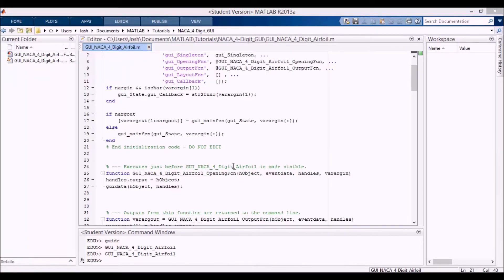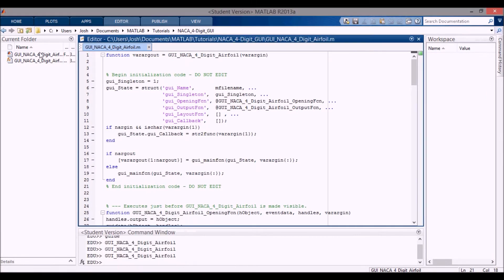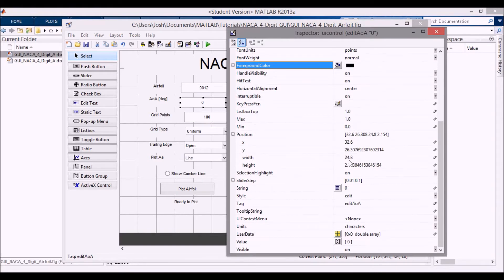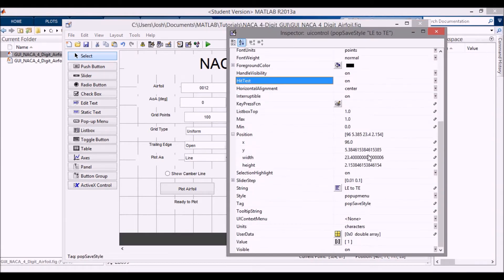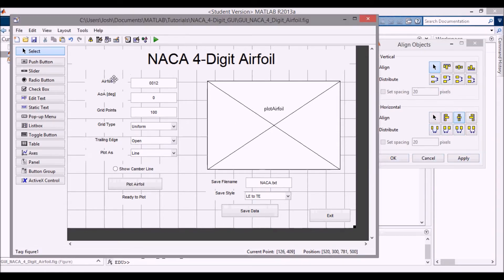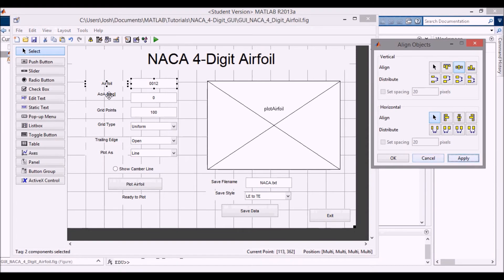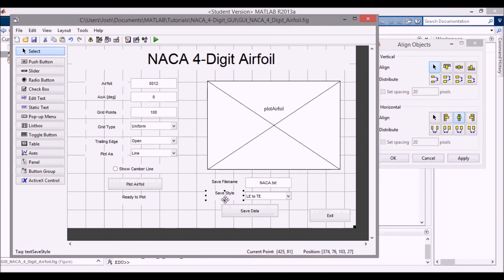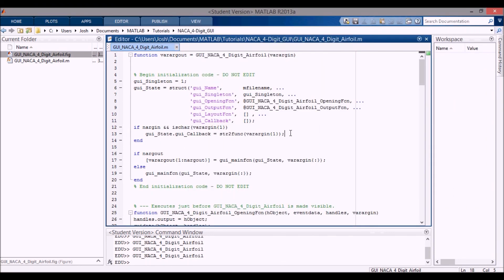Explained: NACA 4-Digit GUI Part 2/10 [MATLAB]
This is the second video in my 10-video series on coding a program in MATLAB to compute, display, and save a NACA 4-digit airfoil.

IN THIS VIDEO:

We clean up the GUI layout after opening the .fig file in GUIDE.  We make the widths of the components the same, as well as align boxes and buttons horizontally and vertically.